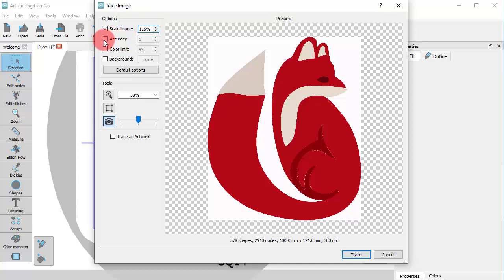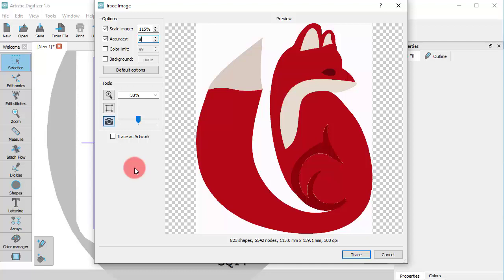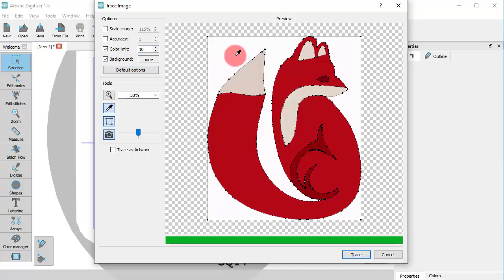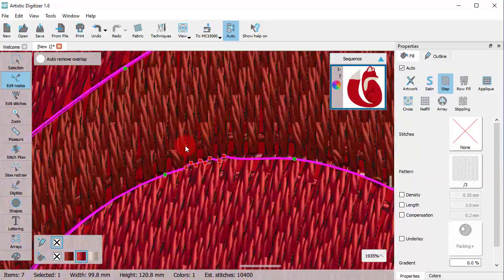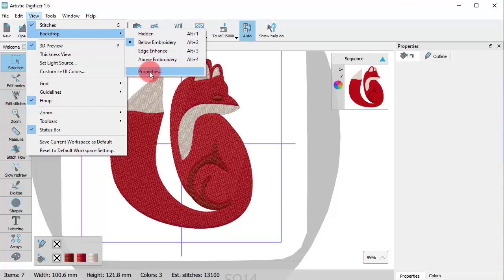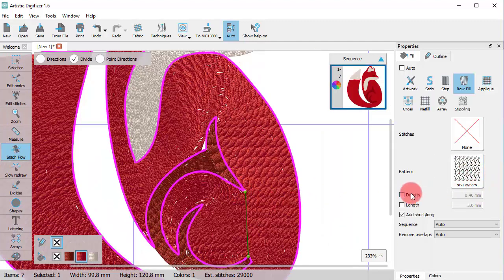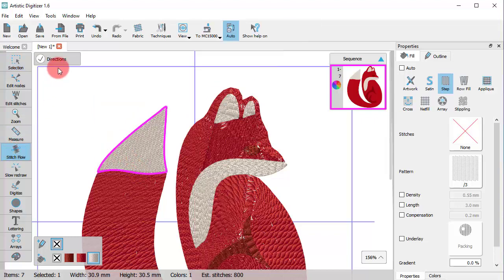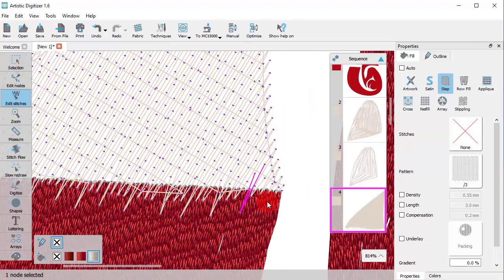Creating a Fox design Part 2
In this video we will continue working on the fox design.